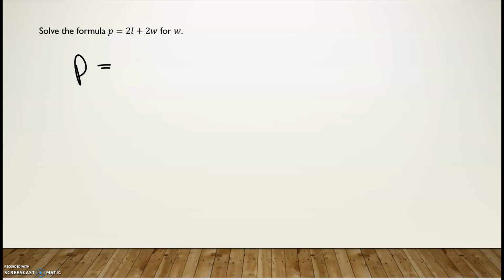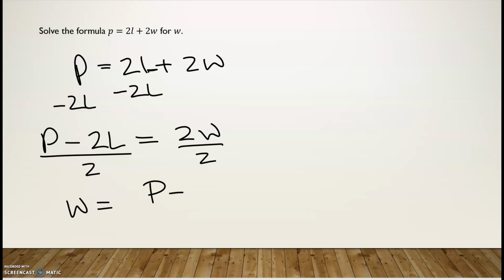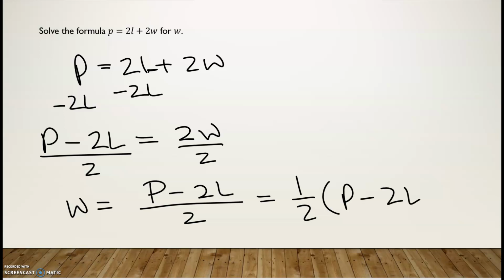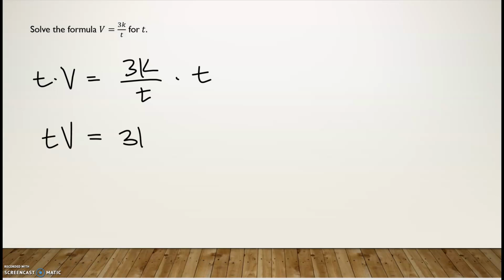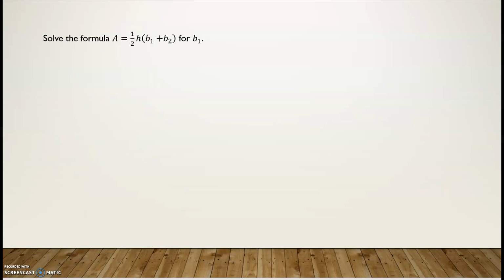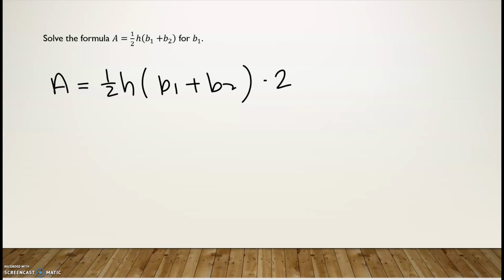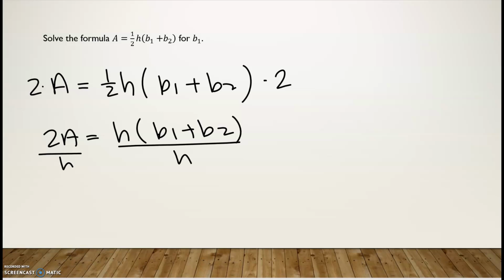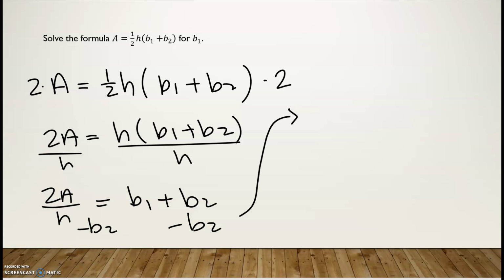Section 2.3 Part 2